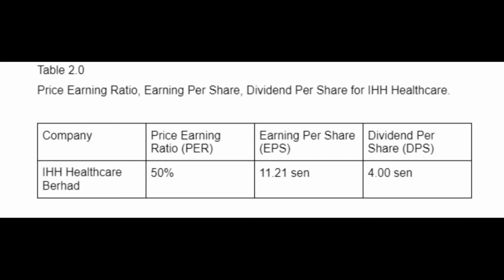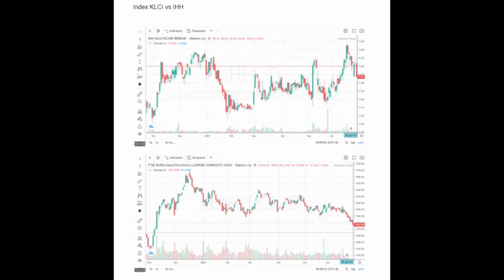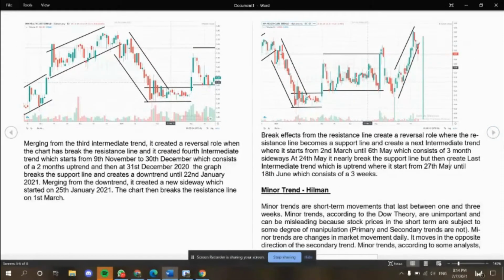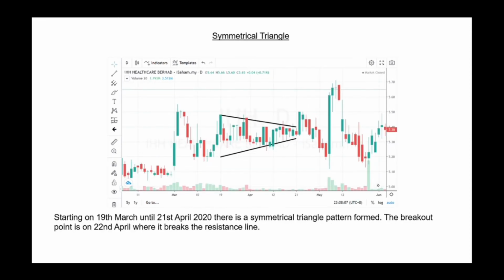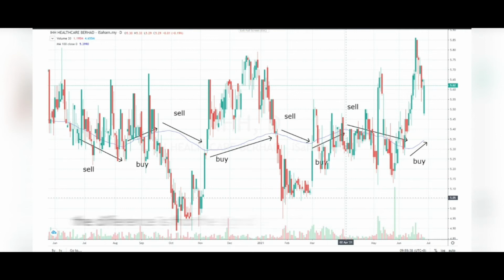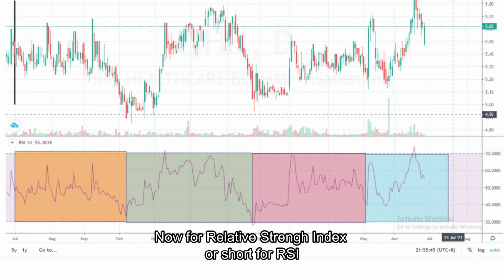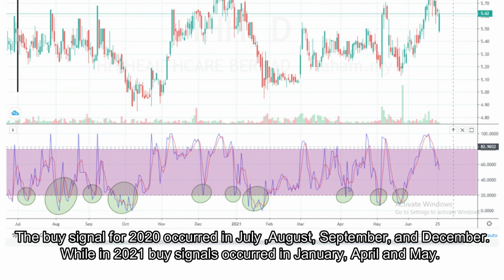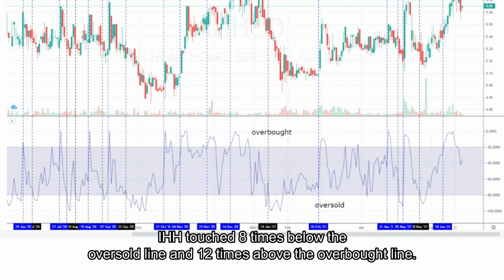FIN 348 COMPANY ANALYSIS (IHH BERHAD) TBA1144E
Presenter :
Amirul Aiman Bin Abdul Aziz - 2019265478
Amir Shafiq Bin Rohisham - 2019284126
Muhammad Imran Bin Hisamuddin - 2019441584
Muhammad Hilman Bin Hashim - 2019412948
Muhammad Tarmizi Bin Shafaruddin - 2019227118